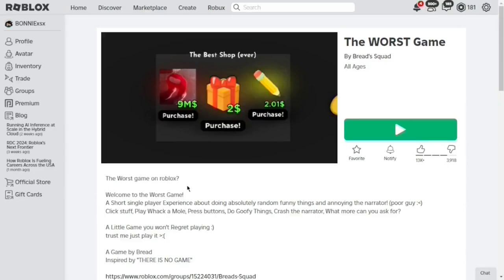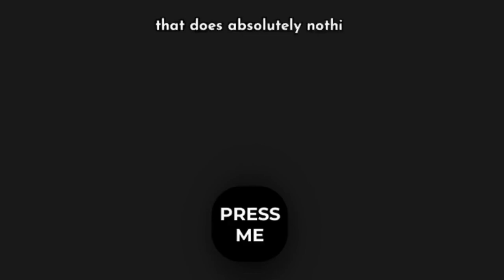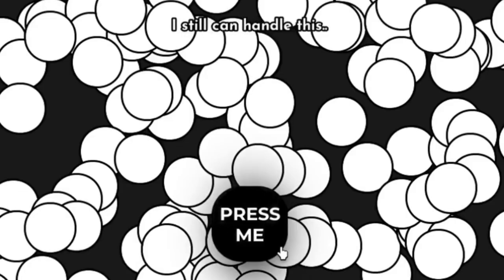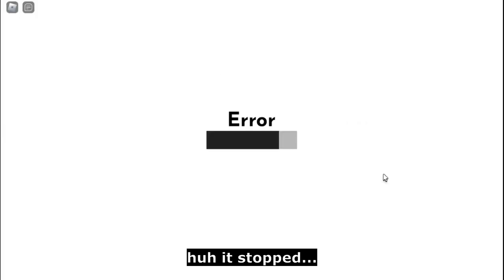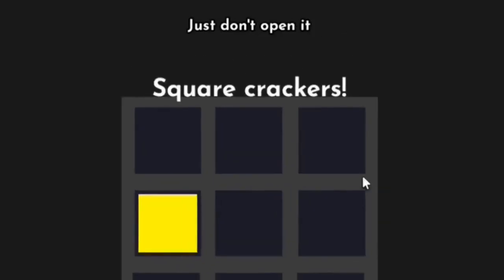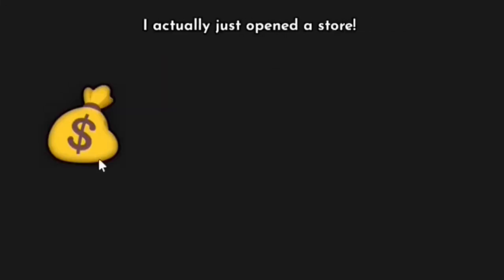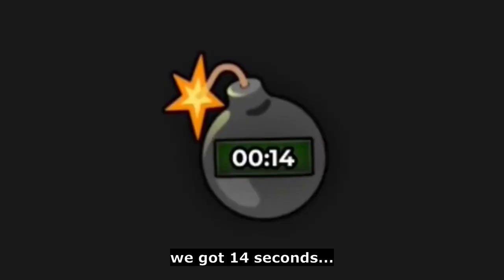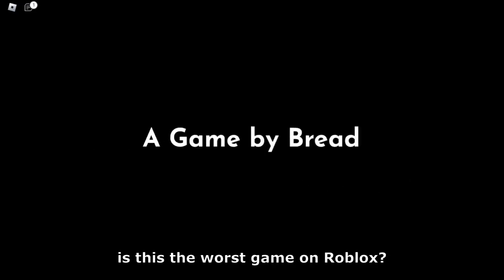Playing The WORST Game On Roblox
Are you new to this channel? If yes, welcome!
On this channel you'll be seeing Roblox Videos. I have been making a lot of Roblox videos, and will be improving them. You are welcome to give me an honest feedback.

👕Clothing:
*BONNIExsx T-Shirt*

Remember, God loves you. Have a great day / night!
Thanks for reading and God bless you.

-BONNIExsx